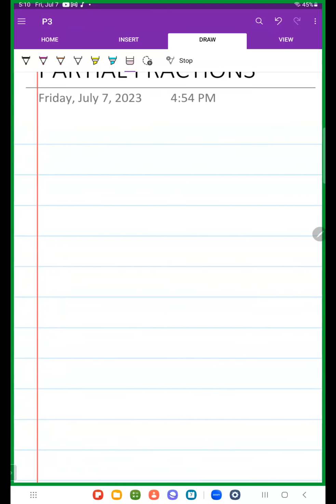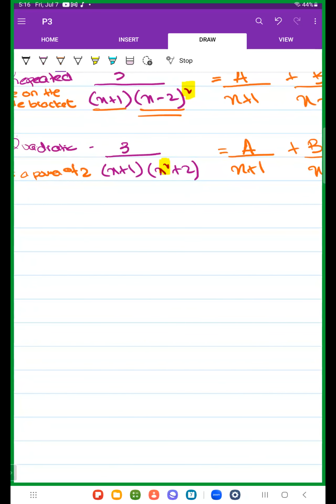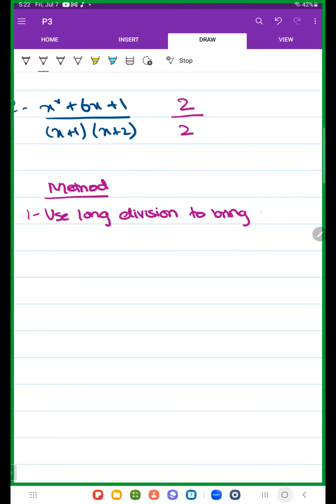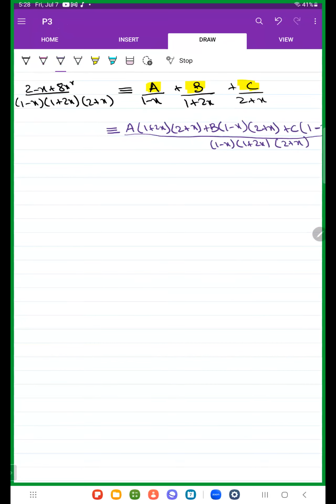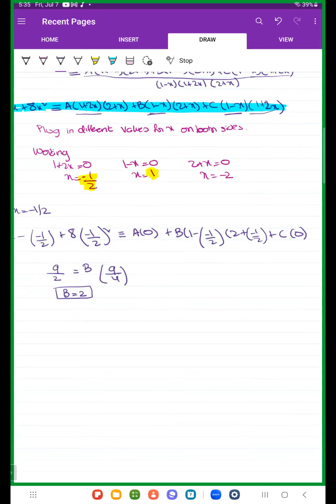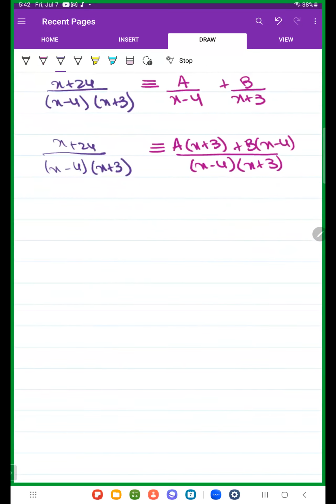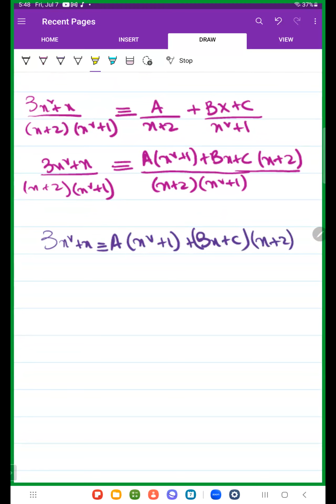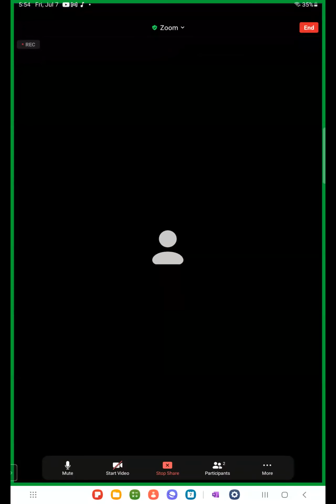Algebric Methods Partial fractions 1: Mathematics(IGCSE, O level, GCSE, A level)